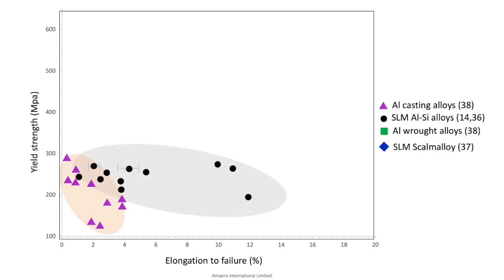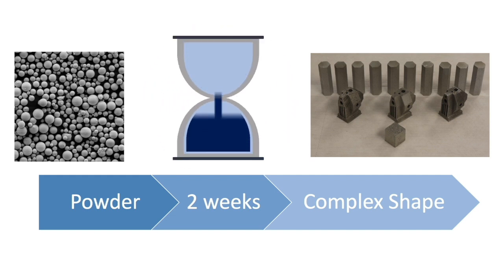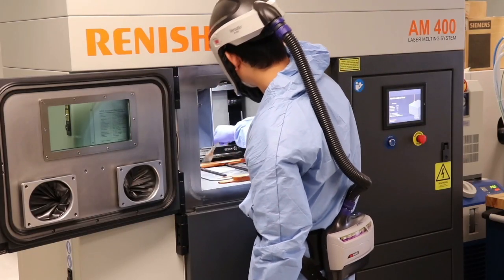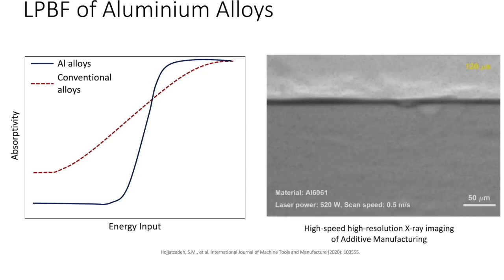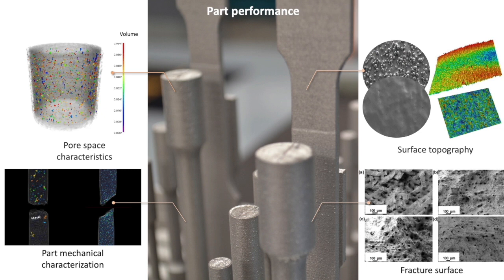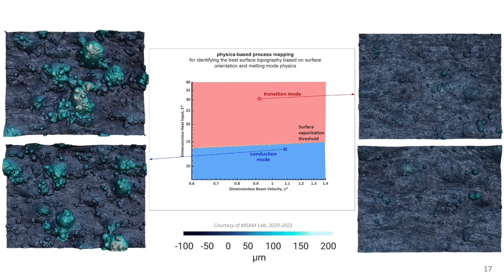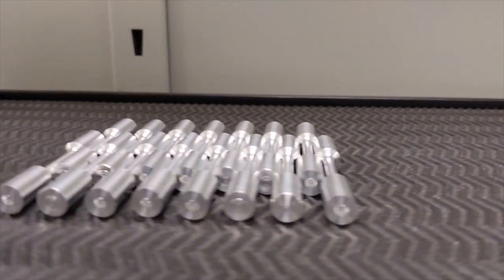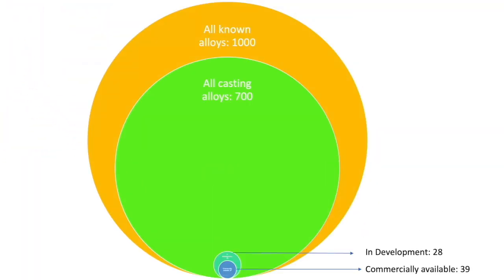Material Adoption for Laser Powder Bed Fusion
How collaboration is helping solve challenges of the adoption of high strength aluminum alloys

Panelists:
- Sagar Patel, Researcher at University of Waterloo
- John Barnes, The Barnes Global Advisors
- Kevin Slattery, The Barnes Global Advisors

Host: Mark Kirby, Industry Training Manager, University of Waterloo